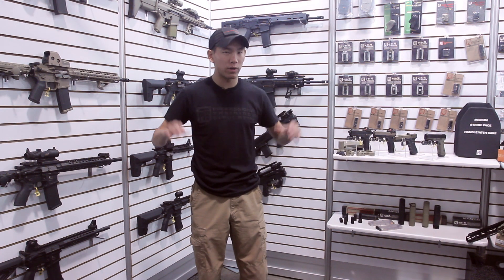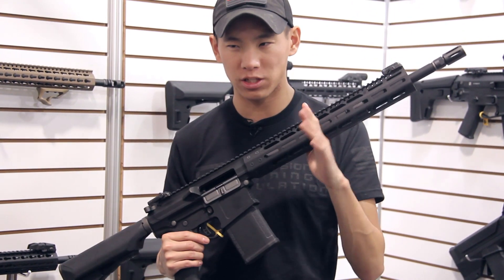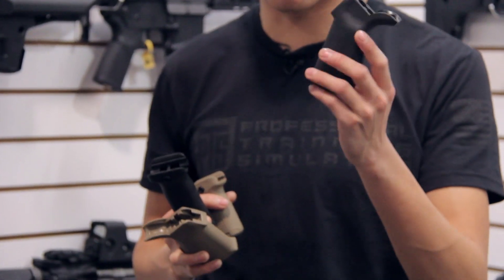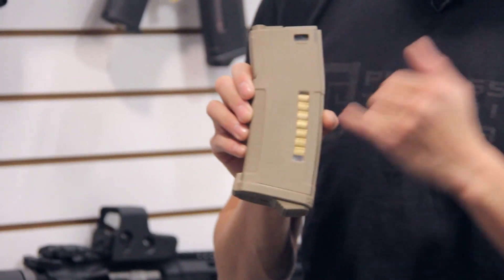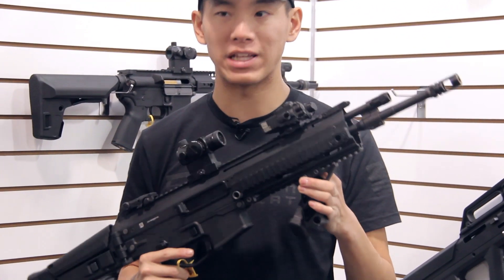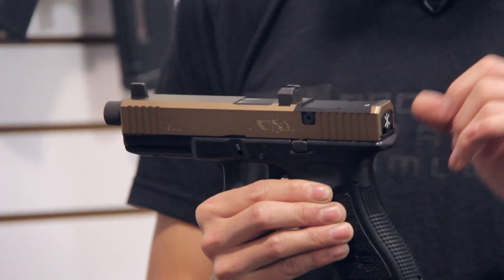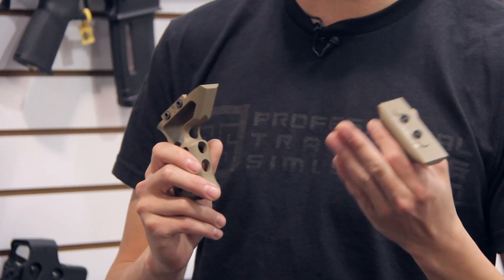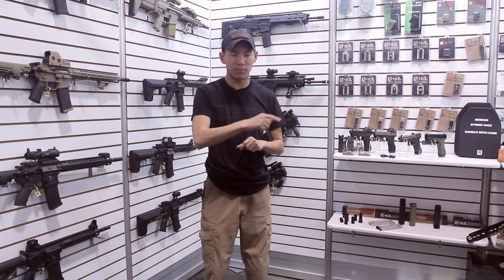PTS Syndicate - ShotShow 2016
Greg Wong presents all the new things PTS is up to for airsoft/milsim rifles and accessories